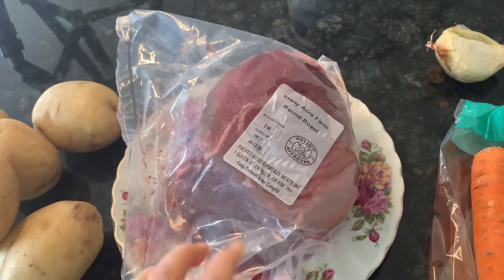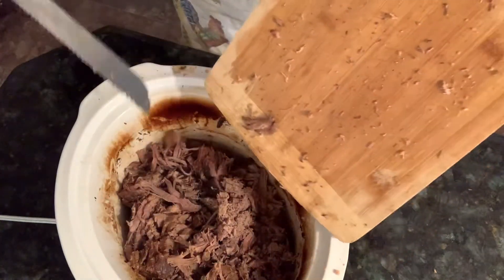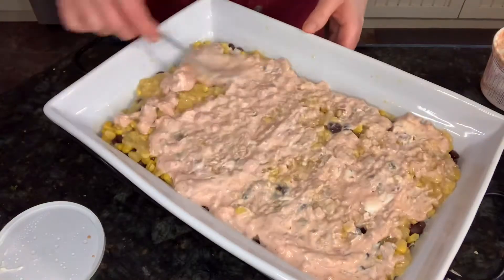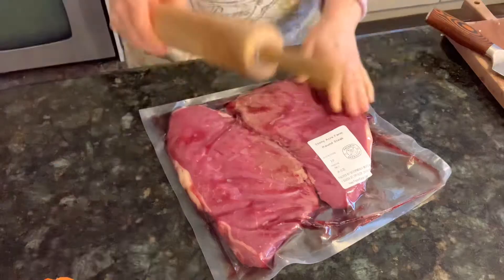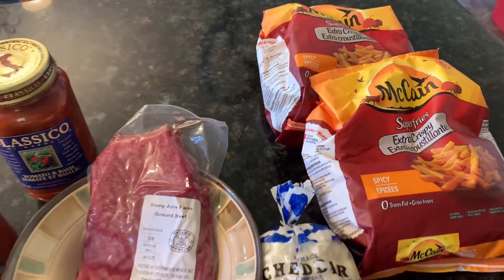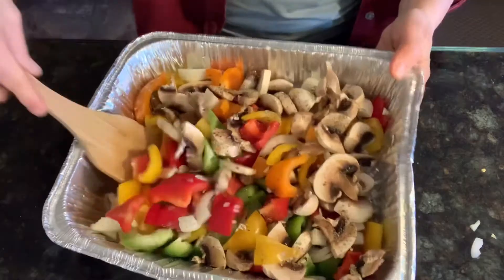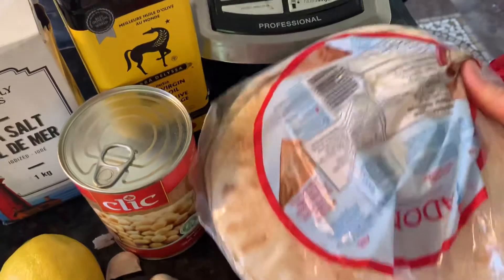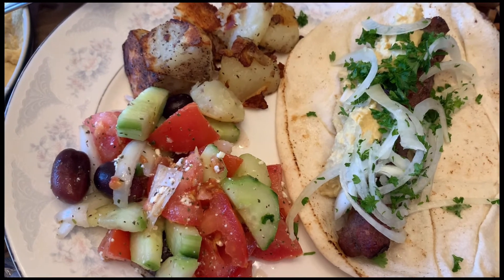What’s for Dinner? 6 Family Meal Ideas to Inspire you to Cook up something delicious/Beef & Chicken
Hello everyone And welcome to my kitchen!
Today I am hoping to provide you with some meal inspiration as I share 6 different dinners/suppers I have made in the last little while for my family. There is no particular theme, only that they are all delicious and cooked mostly from scratch.
I live in a rural area, and so am not always running out for ingredients- so sometimes I improvise and substitute or remove ingredients to suit what we have on hand.
Don’t be afraid to be flexible in the kitchen- if you don’t like onions, leave them out; if the recipe calls for one type of veggie that you don’t have, sub with one you do. You’ll also save money that way as when you run in to the store for one thing you usually end up spending more money!

01:19 Slow cooker Roast Beef
05:21 Mexican Chicken Casserole
09:29 Spicy Orange Beef and Broccoli
14:13 Italian Poutine
18:24 Grilled Veggies and Chicken Skewers
21:00 Beef Kebab with Greek salad